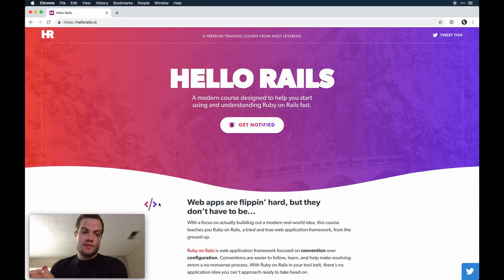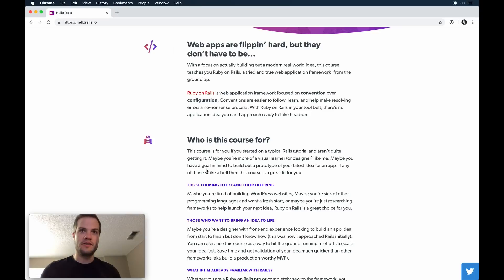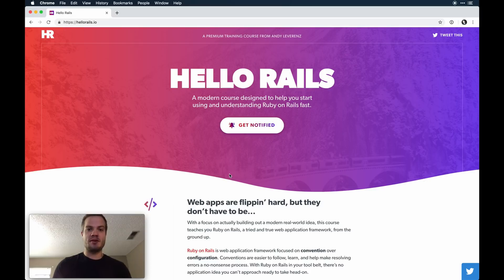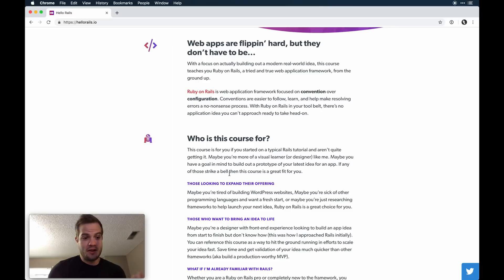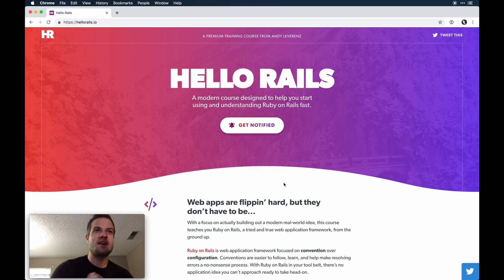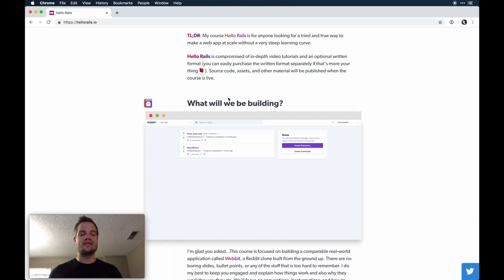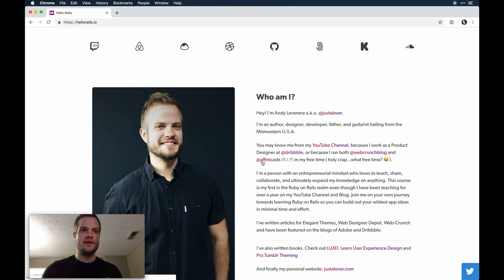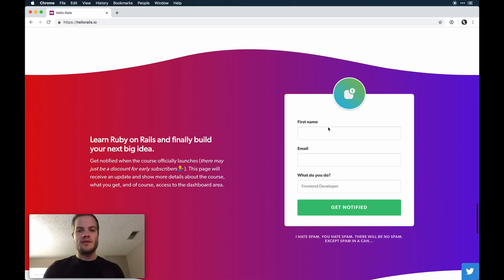I'm Making a Ruby on Rails Course! 💎🚆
I'm beyond excited to share the news that I am making a Ruby on Rails course called Hello Rails!

The course has a dedicated landing page covering all of the details surrounding the course with many more to come. I wanted to publish a vlog/behind the scenes reasoning for the course and how it could benefit you if you're interested in learning the vast framework.

### Some background

Ruby on Rails has been a big part of my professional life for over 2 two years now. I reached for the framework in an effort to build out an idea I had for a side project called Affinicasts. The application featured videos and courses around the Affinity-Serif platform. Sadly, I decided to go in a different direction and sunset Affinicasts as a result.

While Affinicasts took tons of effort, I learned so much about Ruby on Rails. In an effort to learn even more I started creating tutorials or "Let's Builds" as I like to call them on my YouTube channel. That got increased interest from people all over the world. My channel's subscriber count quickly grew as a result (and is still growing).

The tutorials on my YouTube channel covered both basic and advanced concepts a developer might run into when building their own apps.

As I authored more tutorials I noticed each lack the concept of building a complete app and shipping it to a production server step-by-step. My course Hello Rails is my answer to that void.

I would describe my own teaching style as rather thorough. I don't like to skip important steps of the process as I know someone new to the process wouldn't know some of the conventions or patterns I know. This is true even if it takes more time and effort.

As a result, I wanted to make the course about using Ruby on Rails to build a full-featured web application from scratch that we actually ship to a production server.

The course consists of a book version and a complete video version. I have already finished the book version and am in the beginning phases of the video recording process as I write this. I'm so excited to share it with you when it's complete.

### Get notified

If you would like to get notified when it's live head to the course landing page linked below and share your email with me so I can notify via email when it's ready. They'll be a discount in it for you if you do ;).